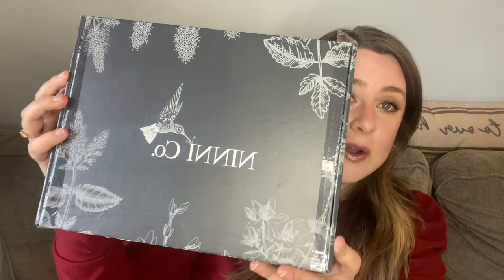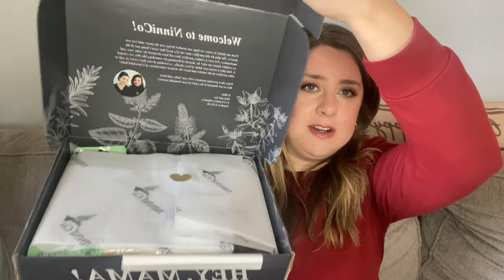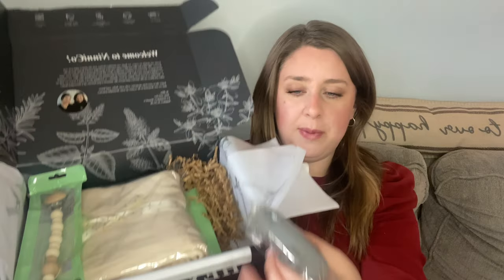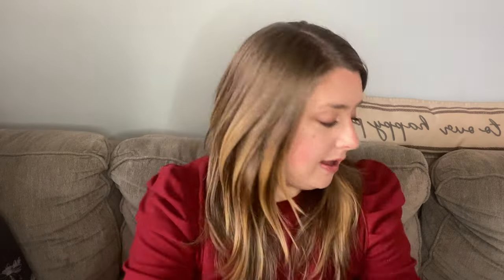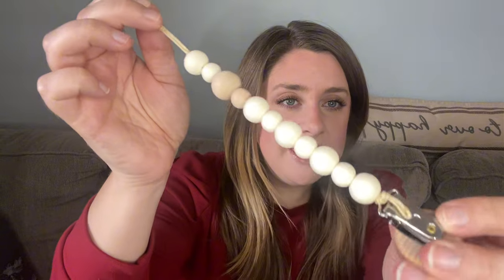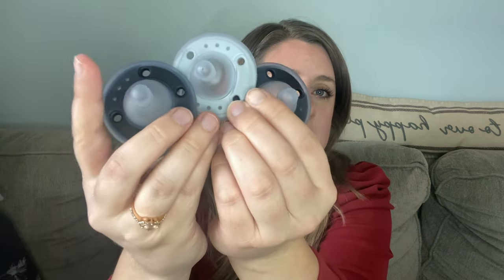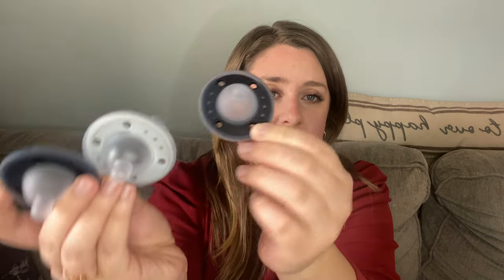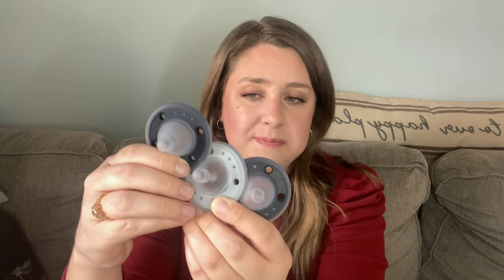Ninni Co. Onyx Pacifier (Taylors Version) 🖤 Unboxing ✨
My original review video‼️‼️

Ninnico.com